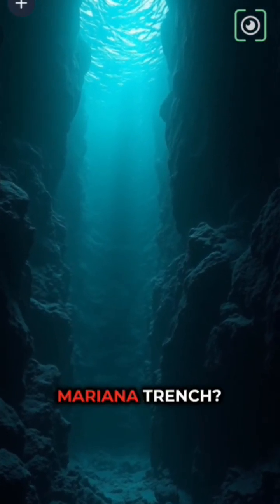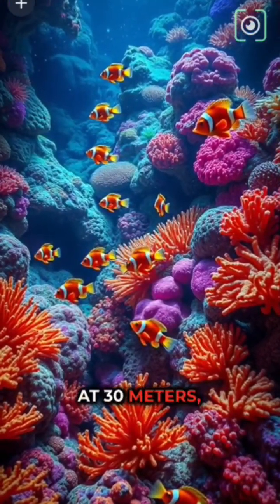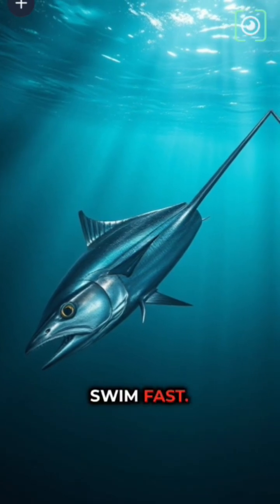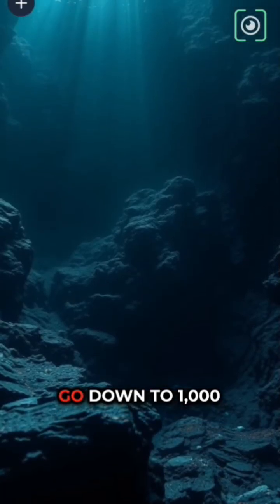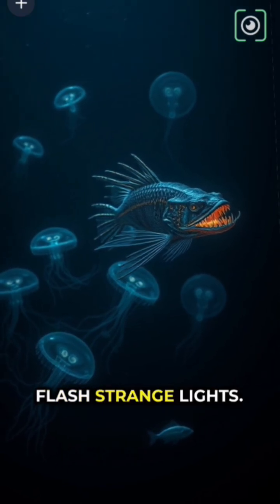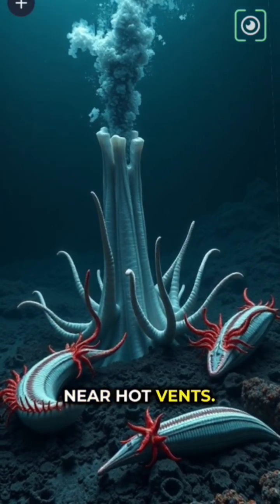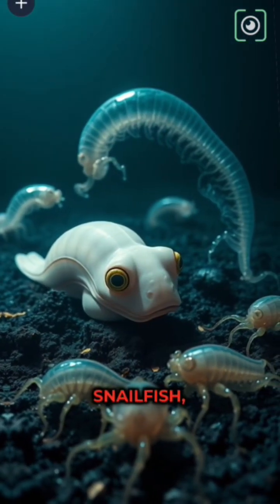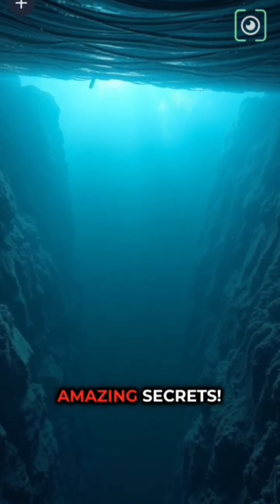Mariana Trench: Secrets From the Deepest Point on Earth 🌊✨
Dive with us into the Mariana Trench, the deepest place on our planet! 🌎💙
From playful dolphins near the surface to glowing dragonfish in the dark, and finally to the mysterious Challenger Deep — this short takes you on an exciting journey through Earth’s hidden underwater world. Perfect for ocean lovers, science fans, and anyone who loves amazing facts! 🌊🐠✨